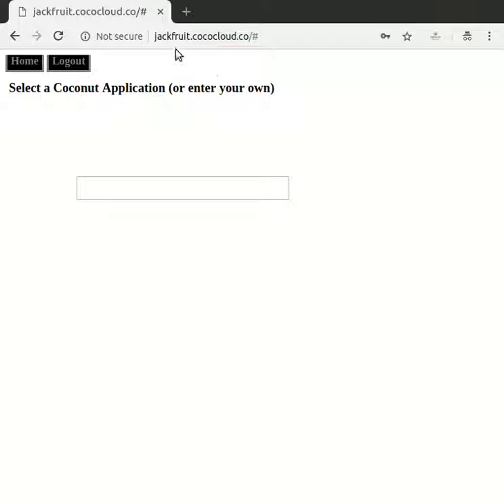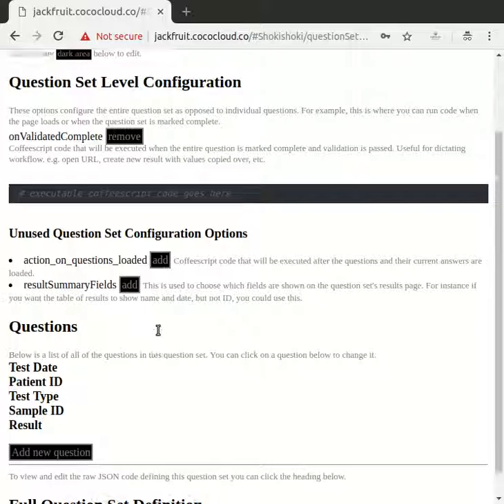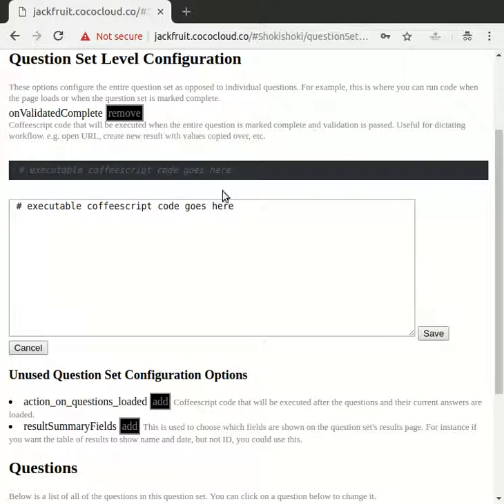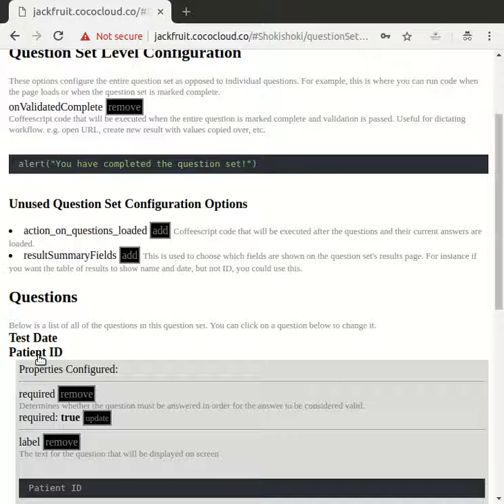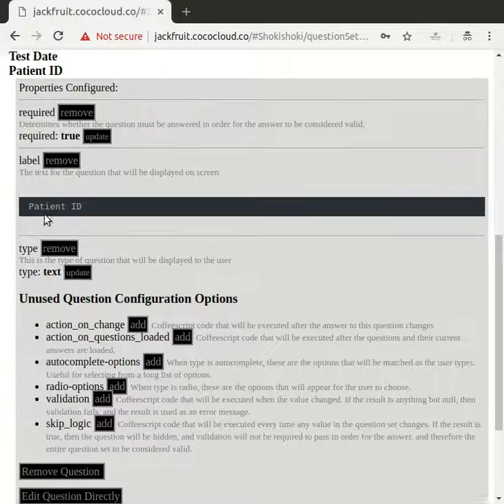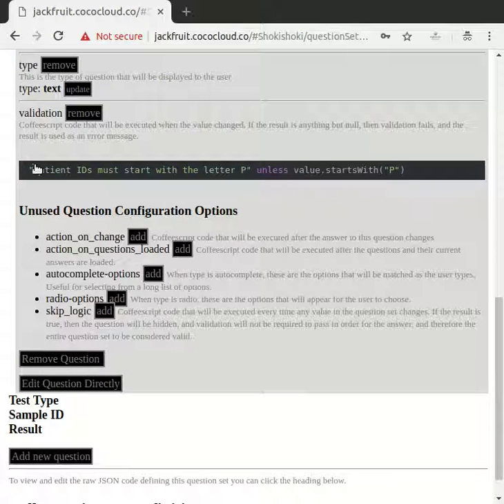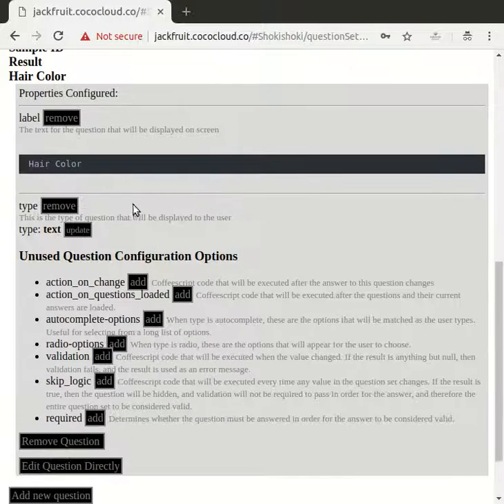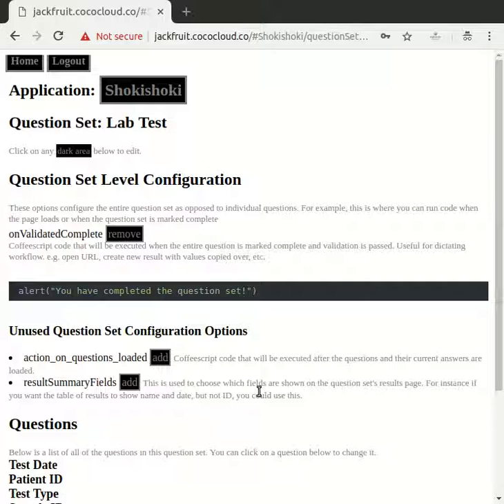How to use Jackfruit to edit Coconut Question Sets.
Jackfruit is a tool for managing Coconut Question Sets. Coconut is an open source mobile oriented, offline-first application for guiding conversations and protocols while capturing actionable information.